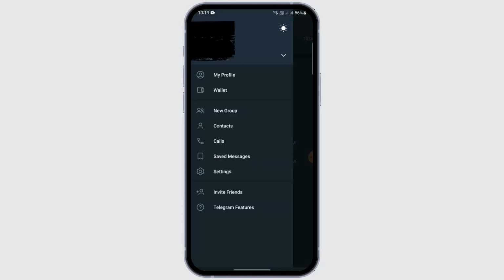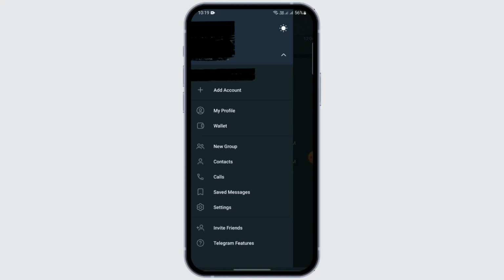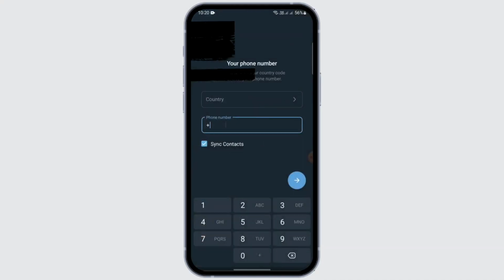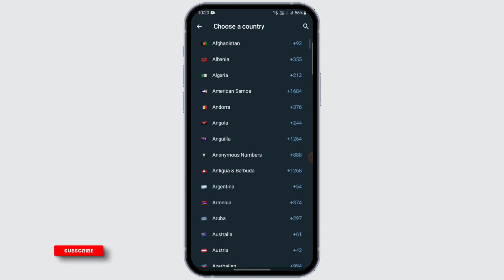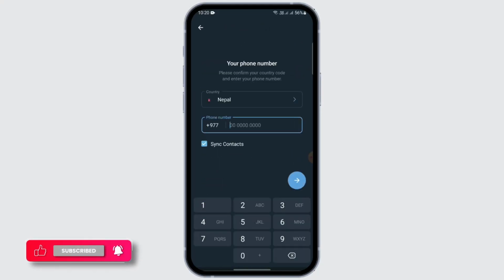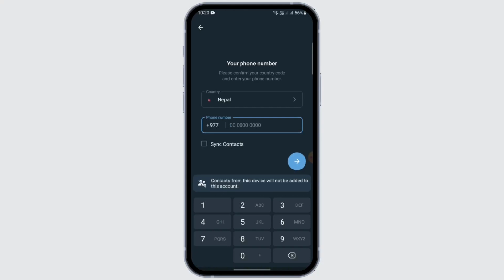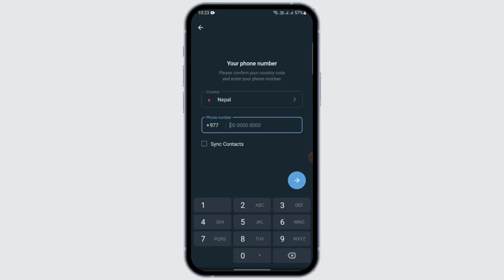How to Add Another Account on Telegram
Learn how to easily add multiple accounts on Telegram with this simple step-by-step guide. Whether you want to manage multiple Telegram accounts on a single device or create additional accounts for different purposes, this tutorial has you covered!

In this video, you'll discover how to add multiple accounts on Telegram and use up to 3 Telegram accounts on one device. We’ll also show you how to create unlimited Telegram accounts for seamless switching between profiles.

Timestamps:
0:00 Introduction
0:15 Step 1: Accessing Telegram Settings
0:32 Step 2: Adding a New Account
0:48 Step 3: Switching Between Accounts